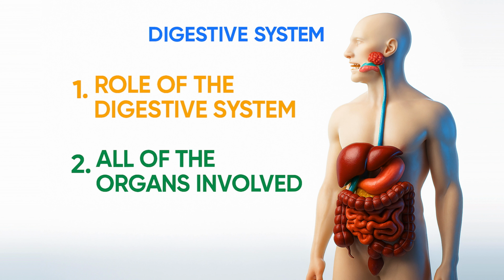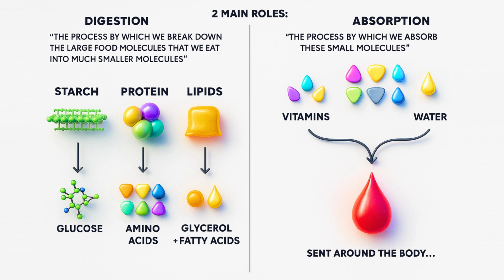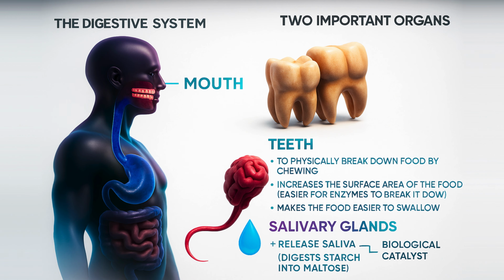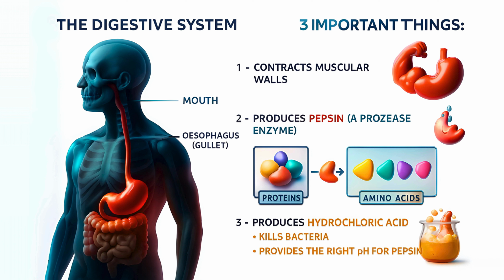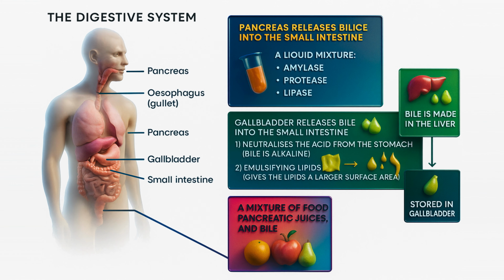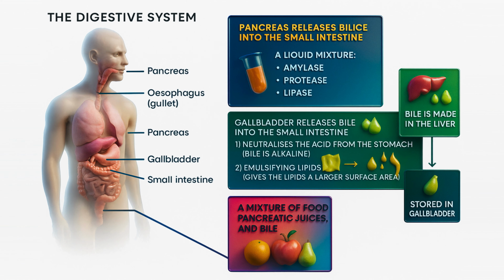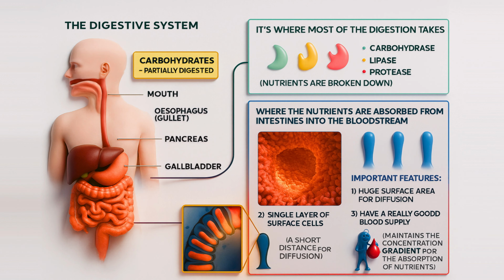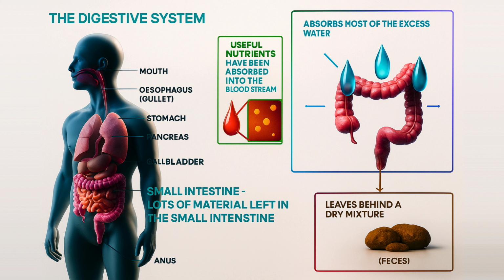2.7 - Digestive System#16BIO